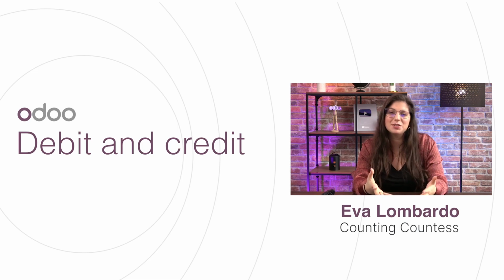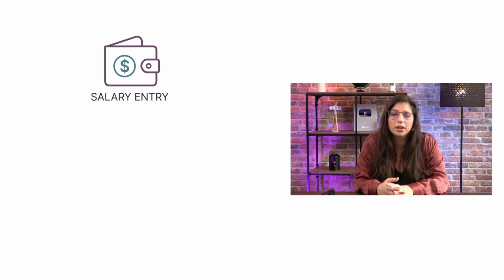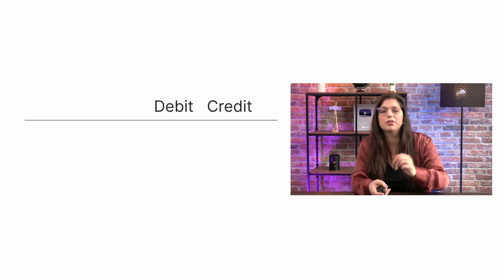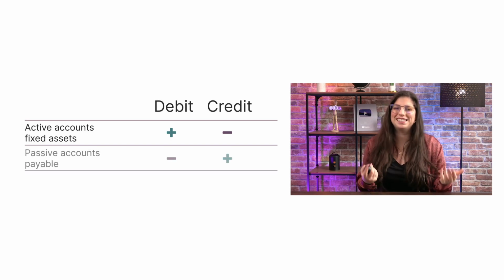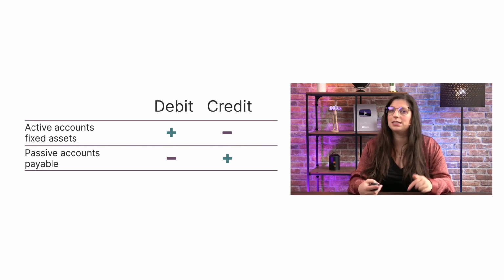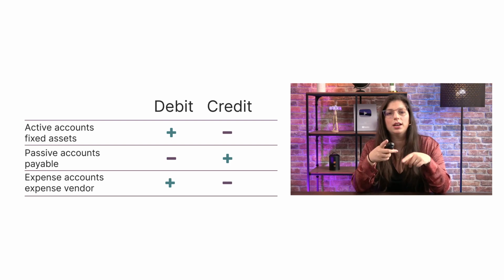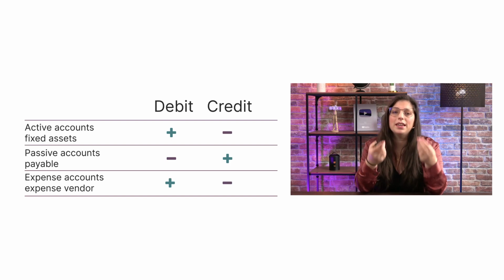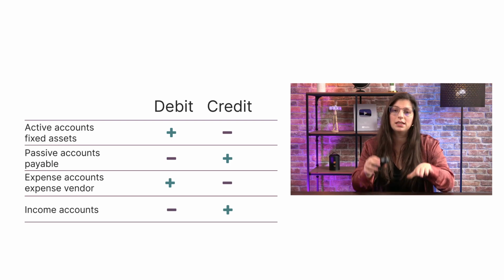[ARCHIVED] Debit and Credit | Odoo Accounting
In this video, learn about debit and credit in accounting.